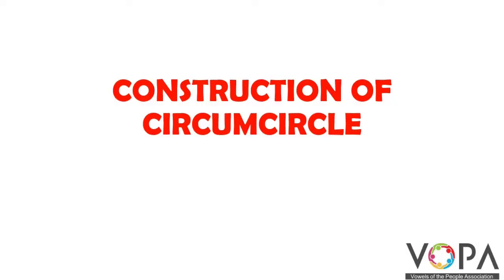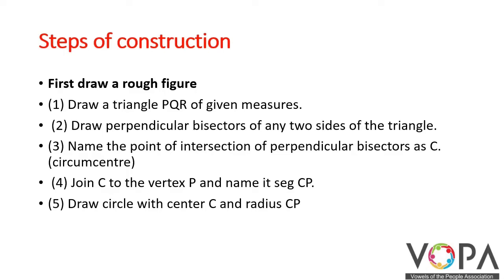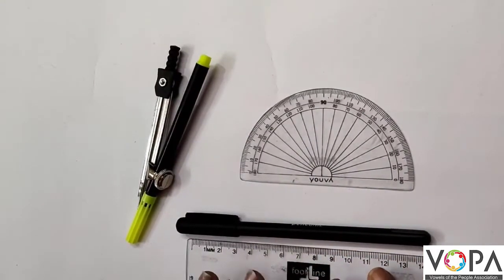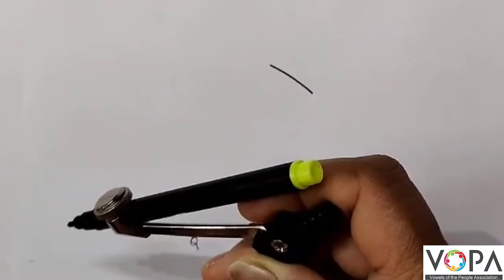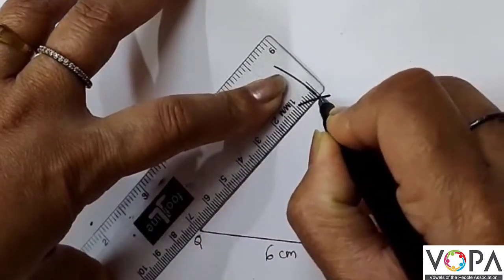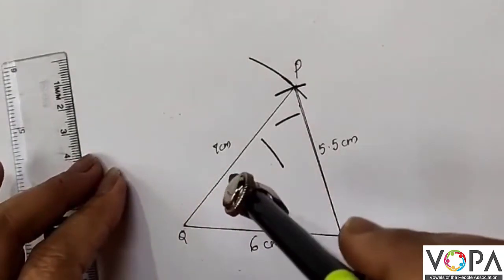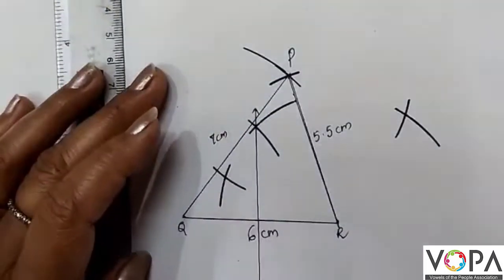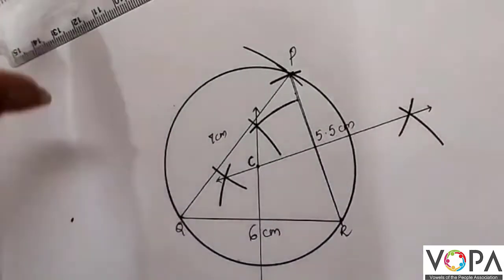9th | Semi | Maths 2 | Circle | V6 | V-School